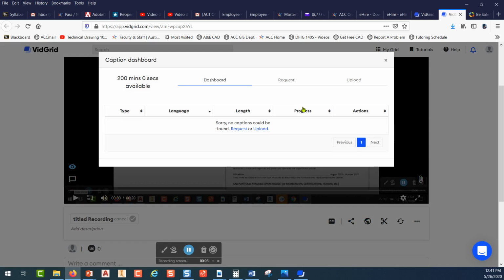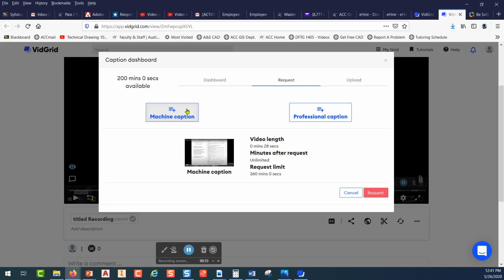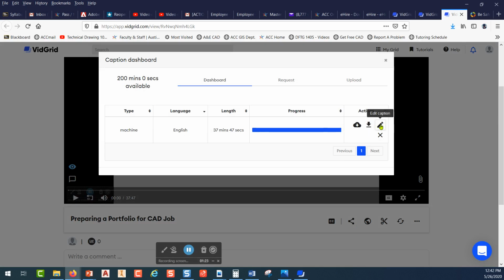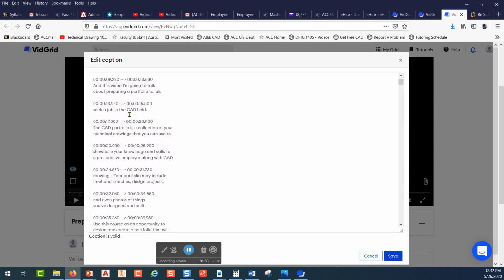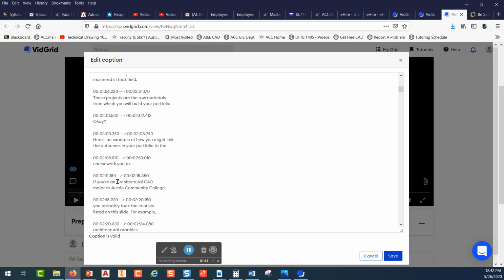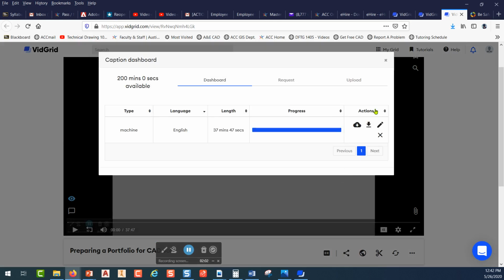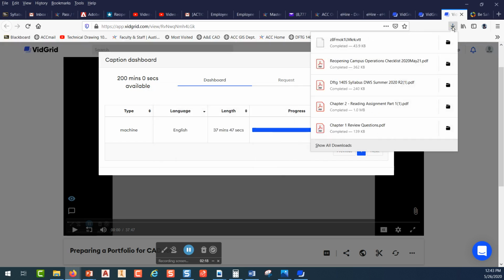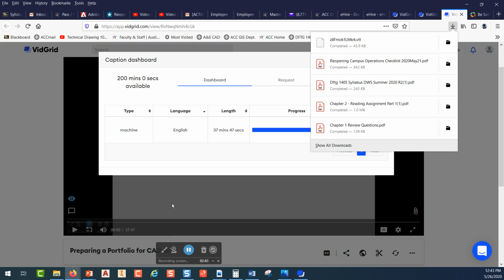Adding and downloading captions to Vidgrid